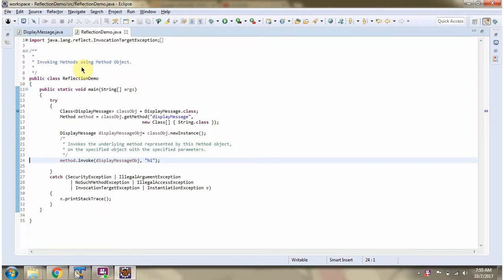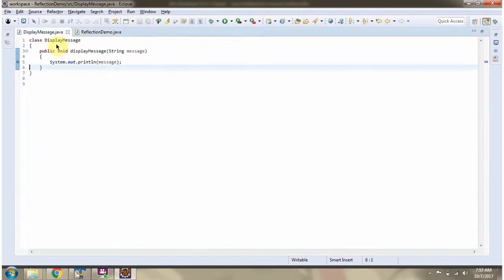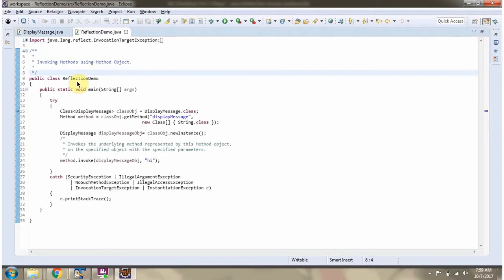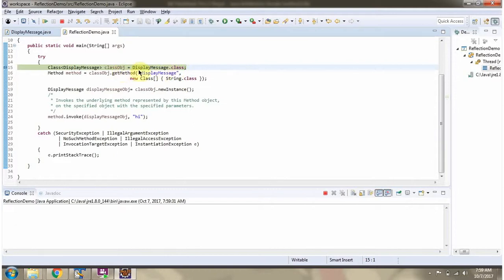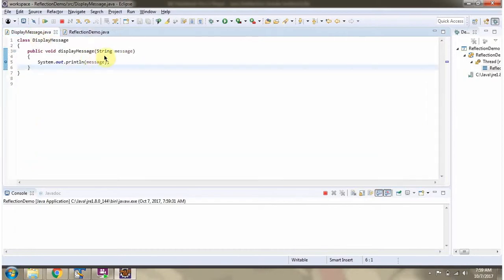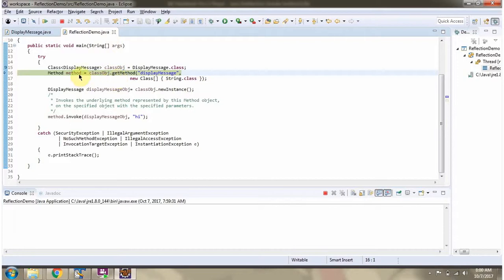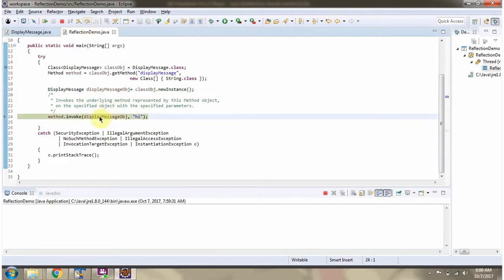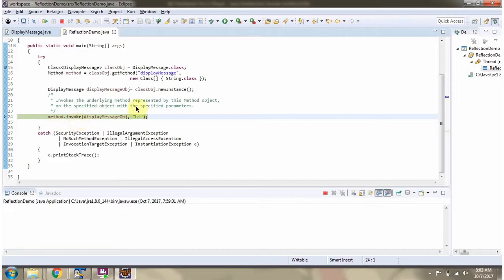Exploring Java Reflection: Invoking Public Methods Dynamically | Reflection in java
Welcome to our Java programming tutorial! In this video, we'll explore an essential aspect of Java Reflection: calling public methods dynamically. Understanding how to invoke methods using Java Reflection is crucial for building versatile and dynamic Java applications.

Java Reflection empowers developers to introspect classes and their associated metadata at runtime, enabling dynamic and flexible programming techniques. With Java Reflection, you can inspect methods, fields, constructors, annotations, and more, and perform various tasks programmatically.

In this tutorial, we'll focus specifically on how to call public methods using Java Reflection. We'll guide you through the step-by-step process, covering:

1. Introduction to Java Reflection and its significance in dynamic programming
2. Explanation of methods and their role in Java class functionality
3. Demonstrating how to use Java Reflection to invoke public methods dynamically
4. Practical examples showcasing real-world scenarios where method invocation is beneficial

By the end of this video, you'll have a solid understanding of how to leverage Java Reflection to call public methods dynamically, empowering you to build more versatile and adaptable Java applications.

If you found this tutorial helpful, please consider giving it a thumbs up, leaving a comment with your feedback or questions, and subscribing to our channel for more insightful Java programming tutorials and tips.

Exploring Java Reflection: Invoking Public Methods Dynamically | How to call the public method using Java Reflection | Reflection in java